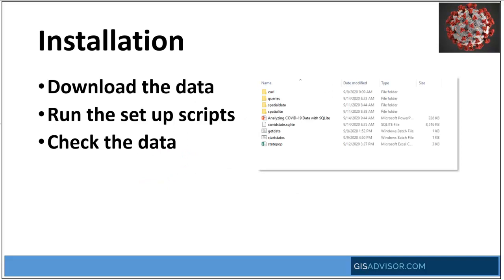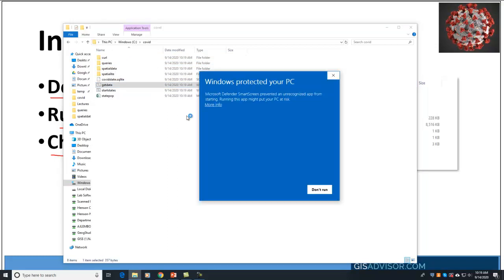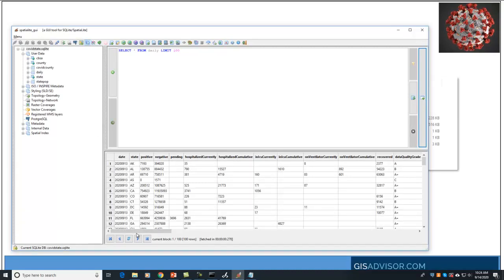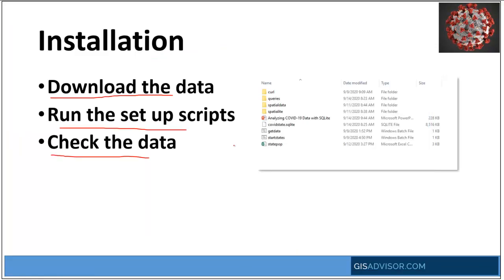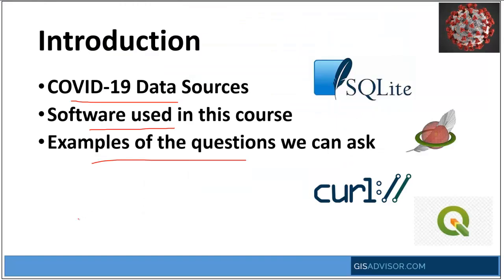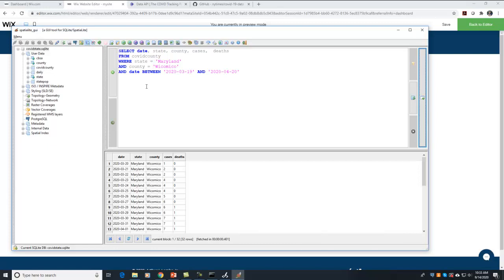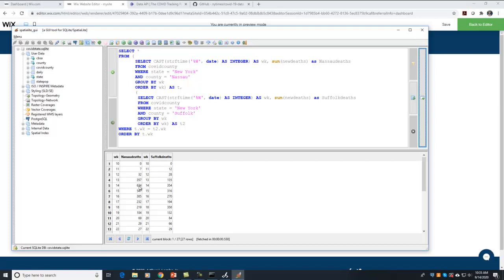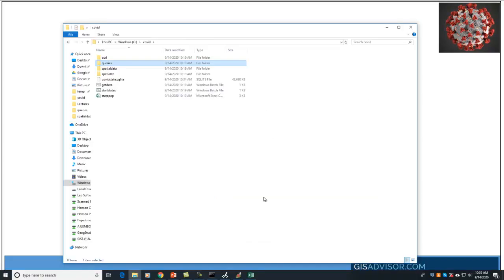How to analyze COVID-19 data with SQLite: download data and scripts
As we get started in our video series on How to Analyze COVID-19 Data with SQLite, I want to get right into downloading the data, and getting everything set up.  In In this video I will show you how to download the data and run the setup scripts to get started analyzing COVID-19 data.  The next video will dive a bit deeper into what those setup scripts actually do.  But for now, let's just get things started.

you can download the .zip file of our data, software, and scripts

and you can check out all of my online courses Simply click a link, and you'll be directed to the course.